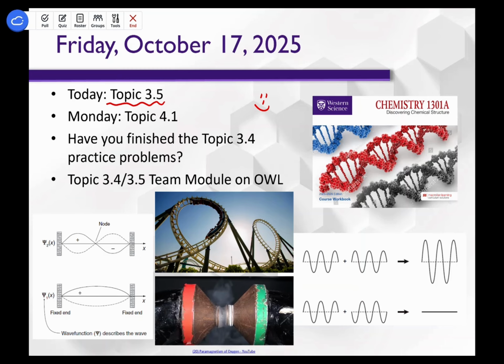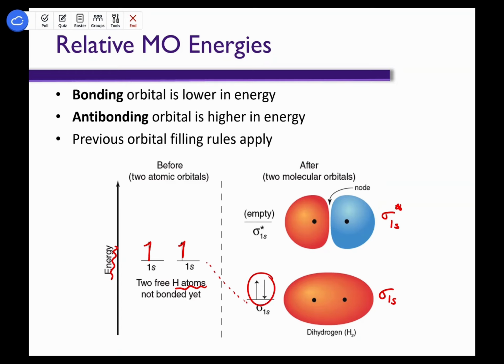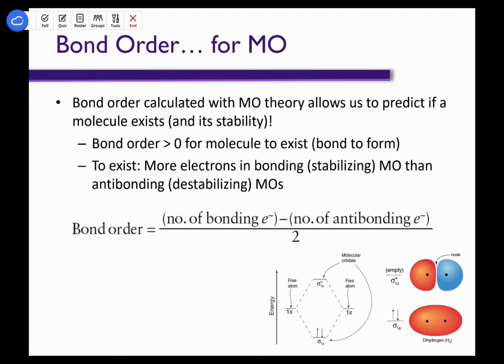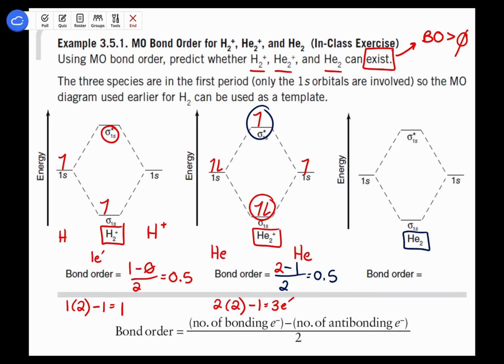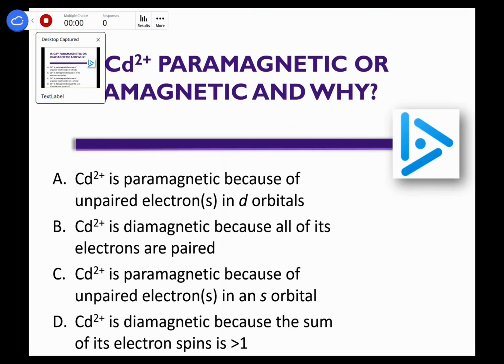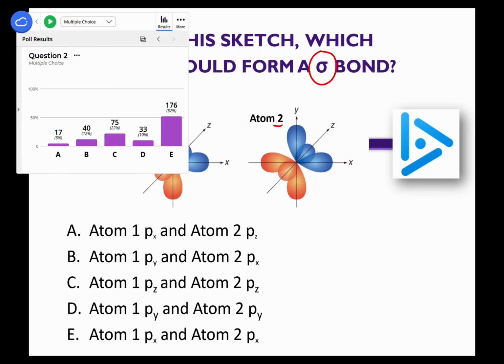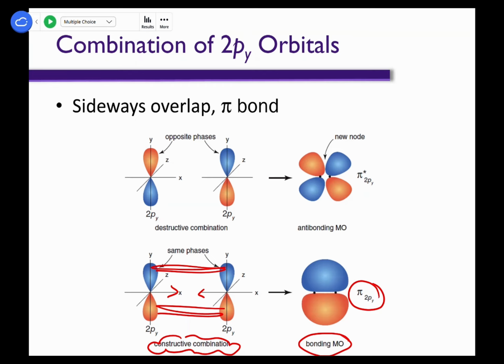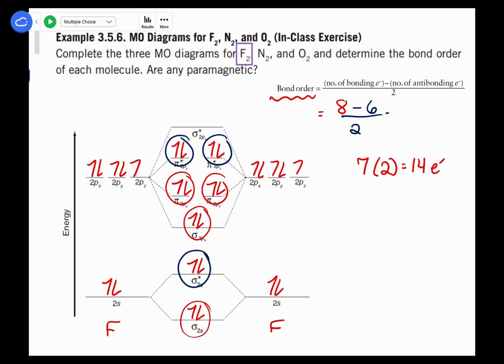October 17 chemistry